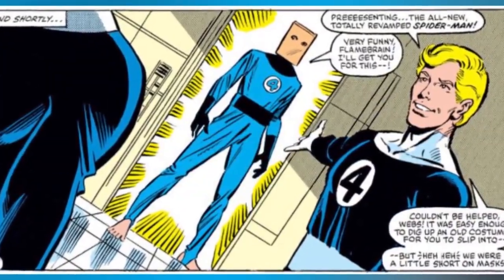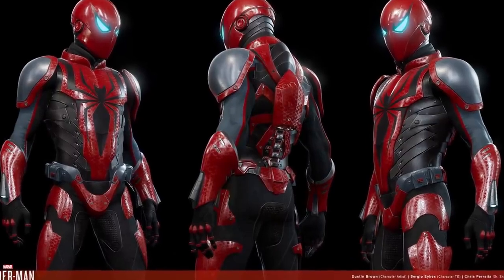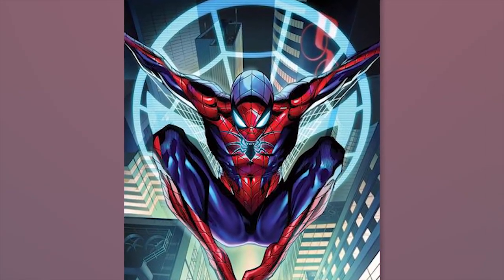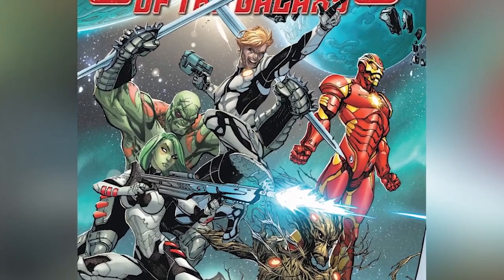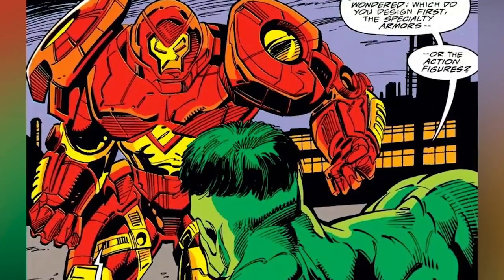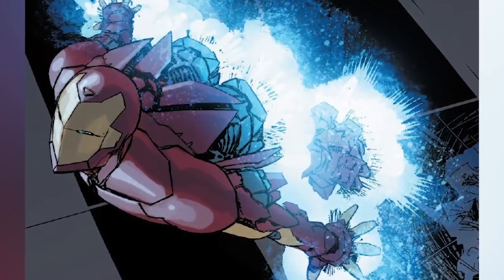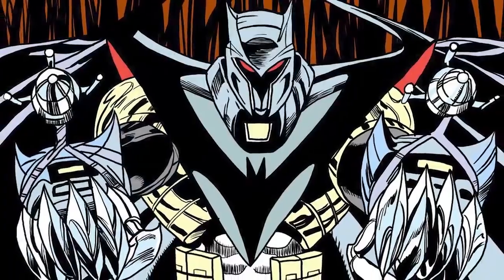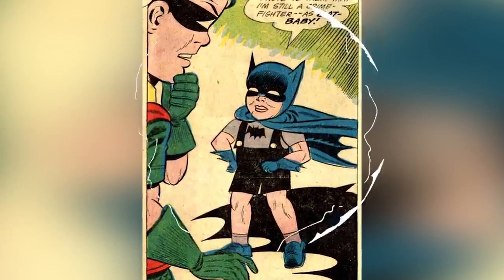Most Powerful Superhero Suits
Its no secret that Tony Stark as Iron Man has gone through many iterations of his famous suit, with each version being an upgraded version of the last. Take his appearance in the MCU for example, across all those movies we have seen him in a number of Iron Man suits, the most memorable scene being the one from Iron Man 3 where all the suits are remotely summoned for one big final fight scene, so just imagine how many iterations there are across the thousands of comic book issues. These are the Most Powerful Superhero Suits.

Time Codes:
00:00 -